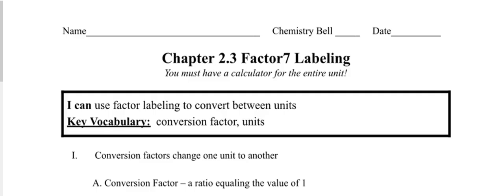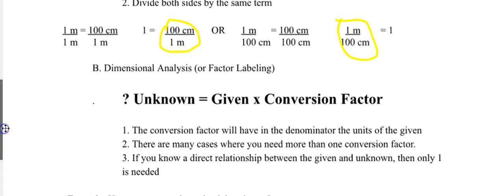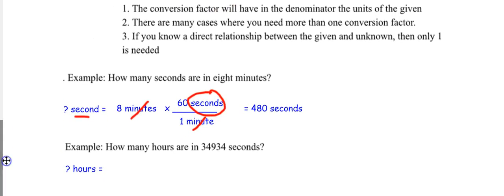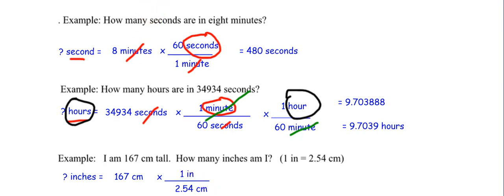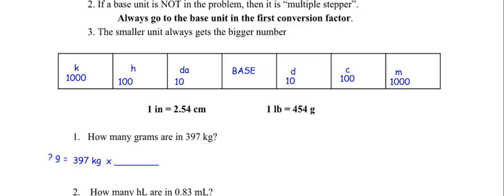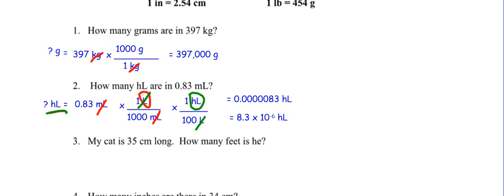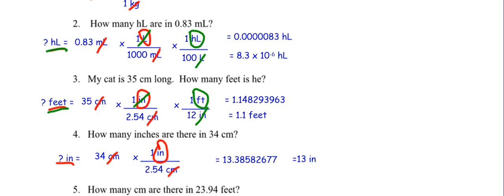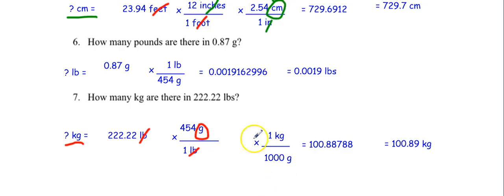ChemStar 7.3#1 Factor Labeling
Intros how to Factor Label